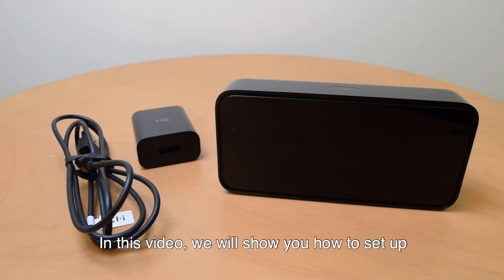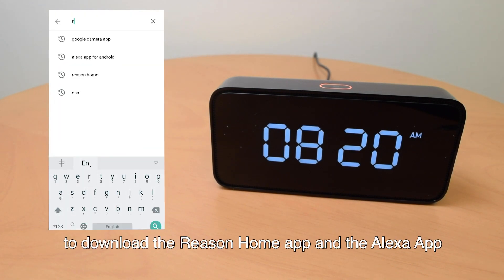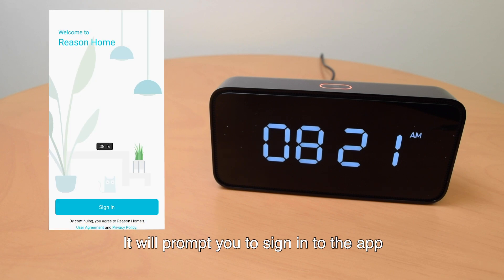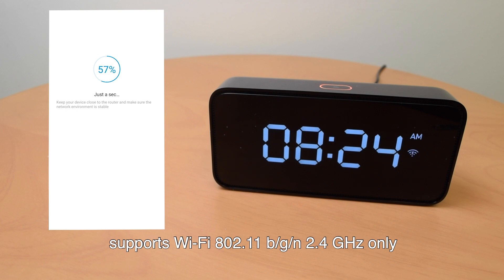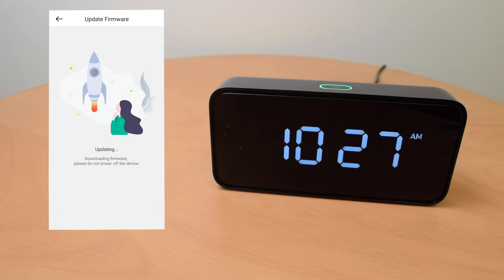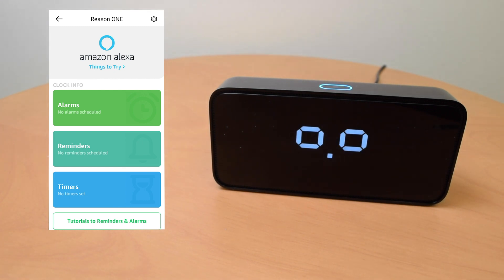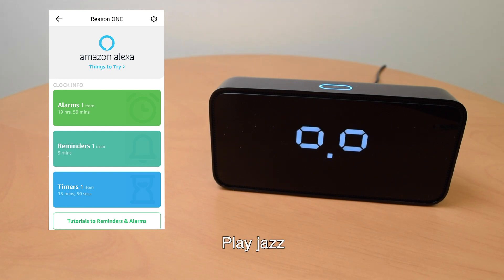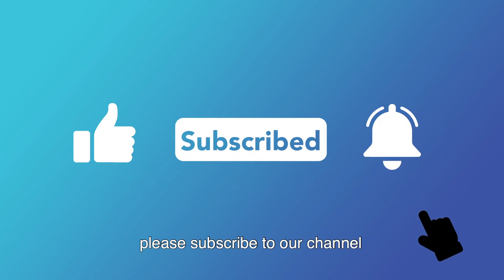Setting up the Reason ONE clock on an Android phone or tablet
Setting up the Reason ONE clock on an Android phone or tablet, including Samsung Galaxy, Google Pixel, etc.